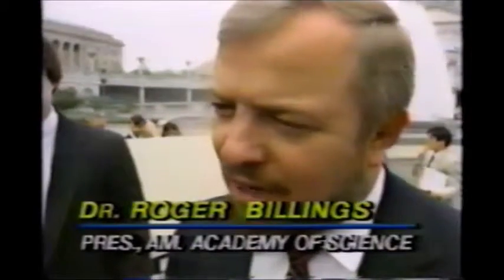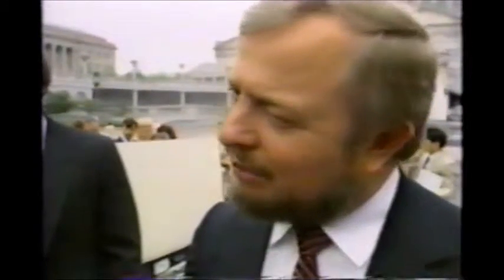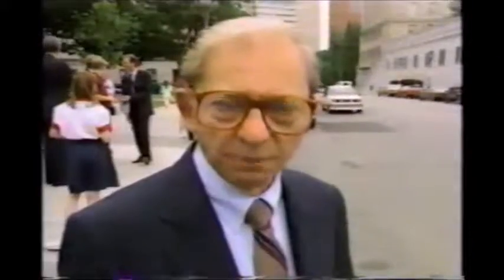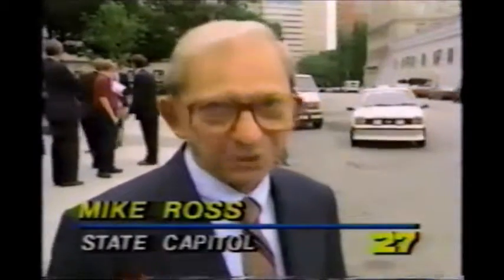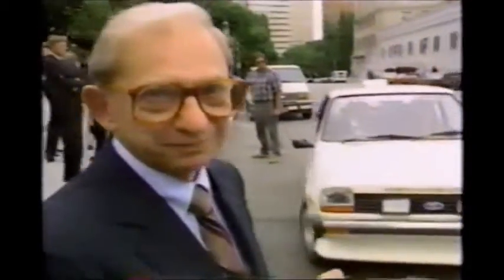Fuel Cell Car Launch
Launch of the first Fuel Cell car by Roger Billings.